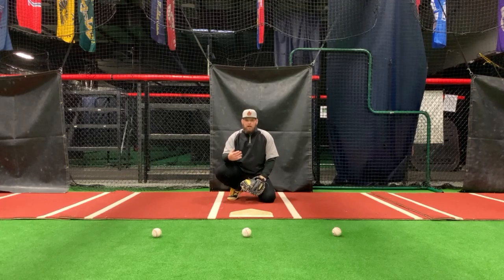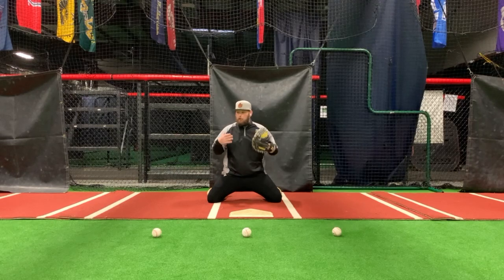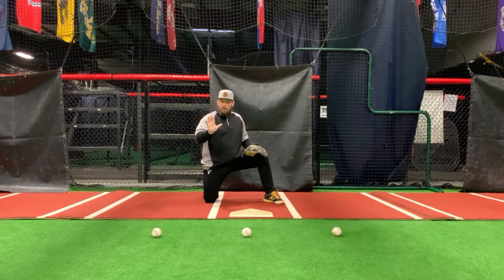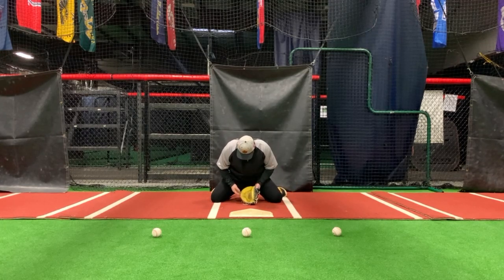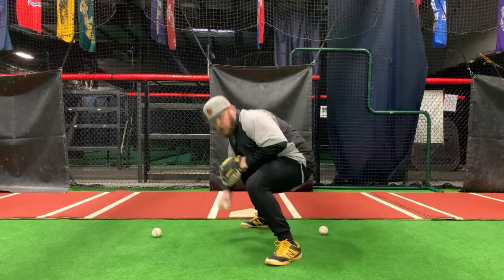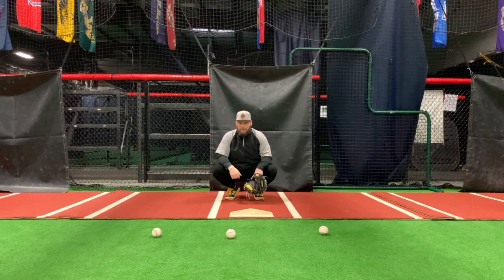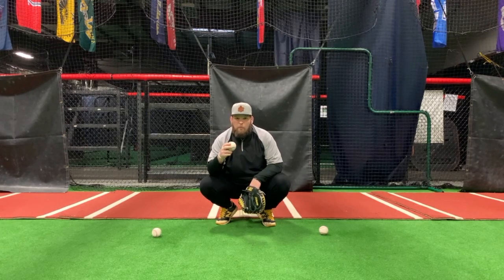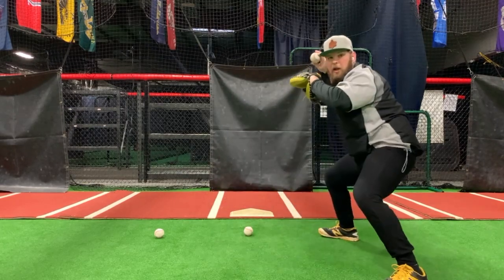How To Recover after Blocking | The Baseball/ Softball Catcher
In this video we will discuss how to recover a ball after blocking.  Our focus will be to Get To the ball vs. Getting Up.